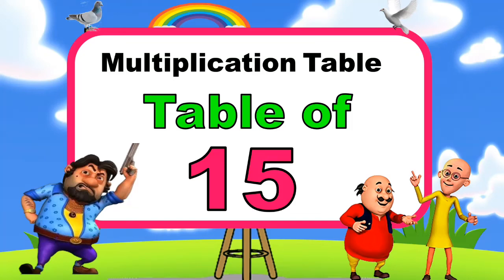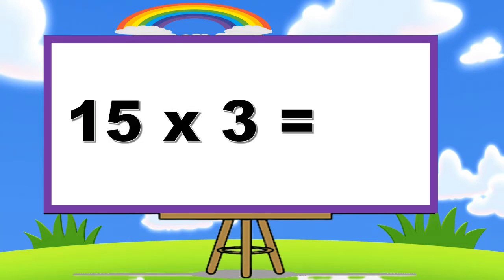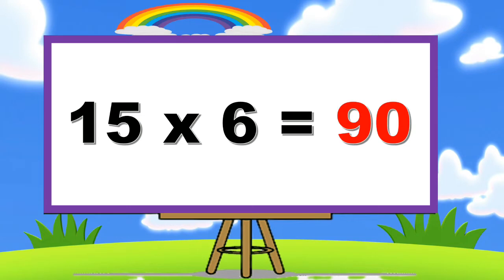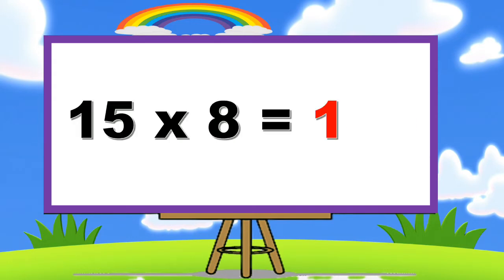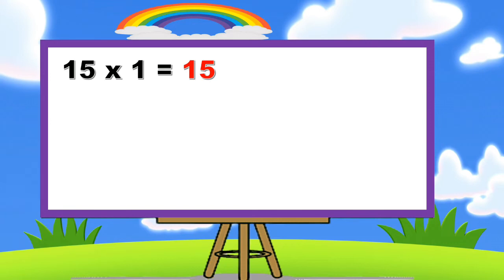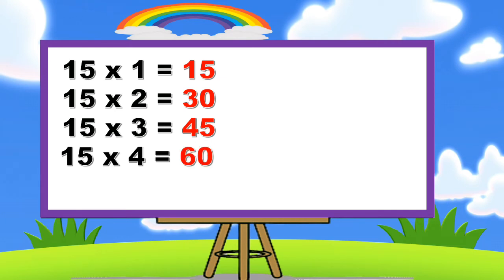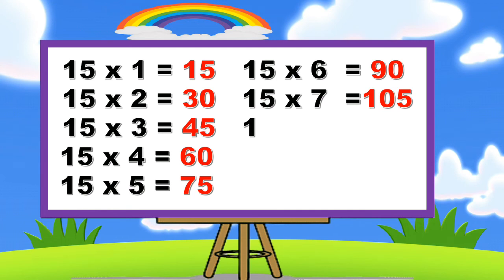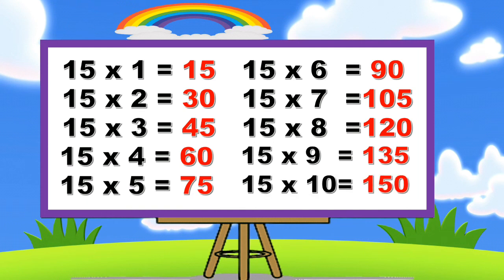Multiplication Table of 15 | 15 ka table | Math table | 15 ka pahada | Table tricks